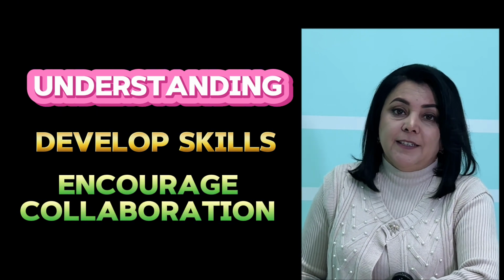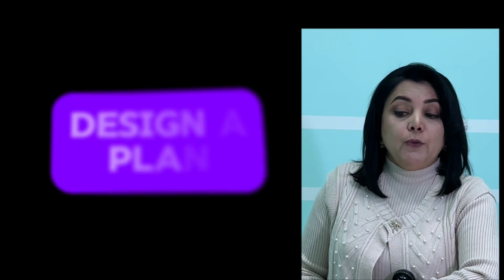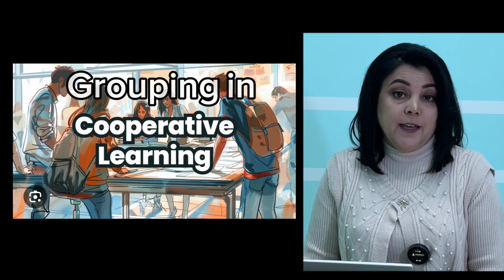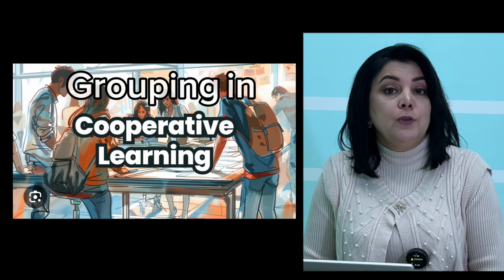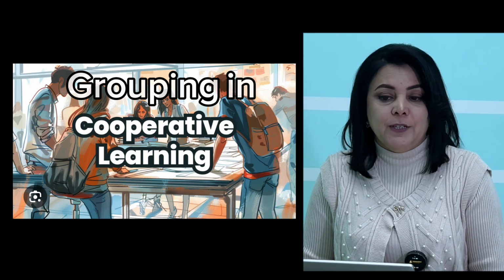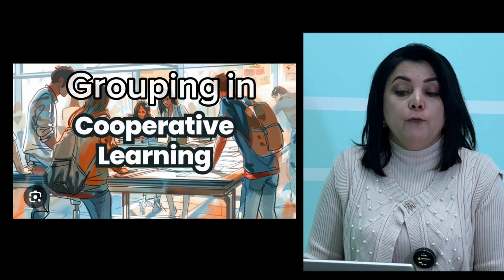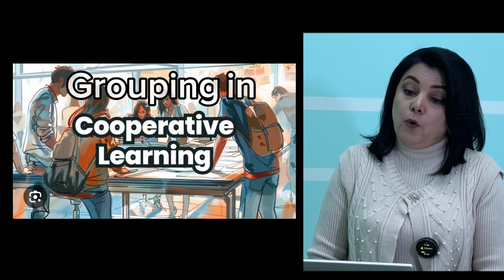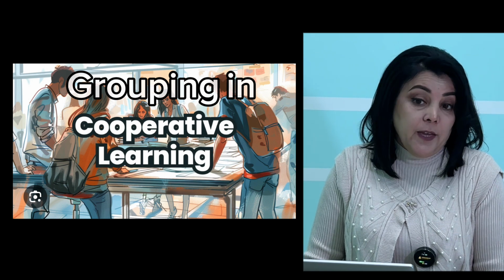Implementation of cooperative learning strategies